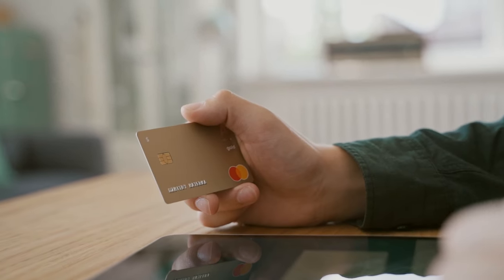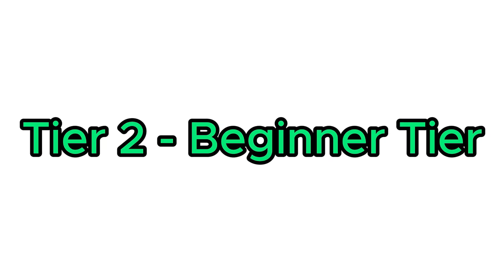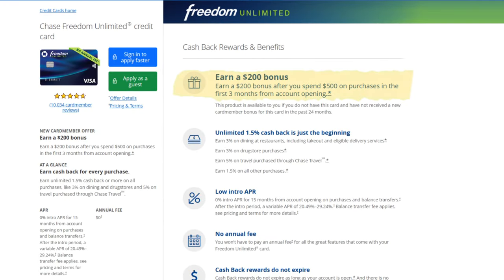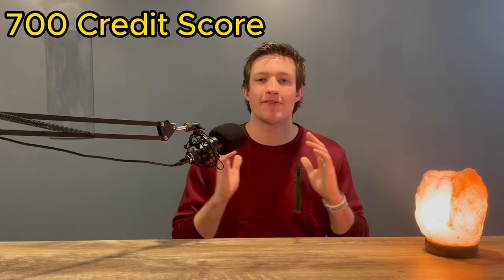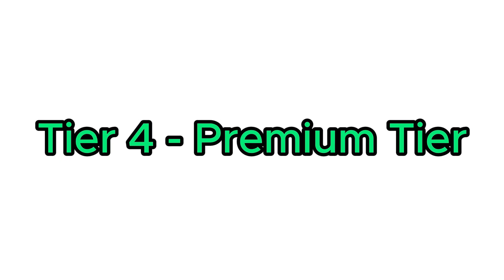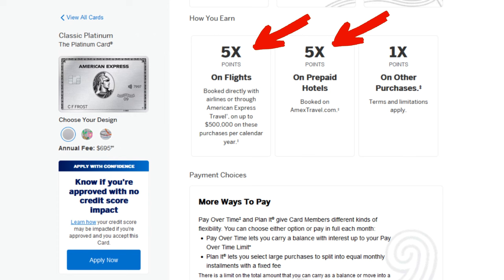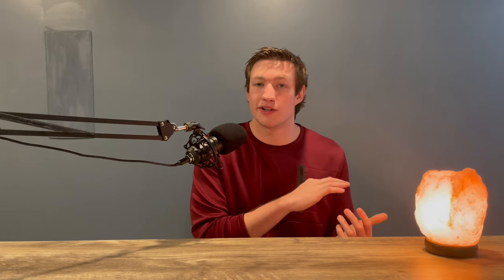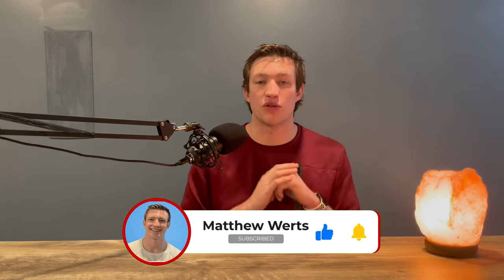How to Climb the Credit Card Ladder | 2024 Guide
Climbing the credit card ladder can lead you to better cards with greater incentives and perks! In this video, I share the ins and outs of each step in the process, including the credit scores required for each tier and how to progress through the ranks to reach the coveted tier 5.

Join me as I guide you through the journey from entry-level cards to premium options. Learn about the qualifications and criteria for each level, and discover the strategies you can use to ascend the ladder and maximize your rewards.

Watch the video to gain insights into building your credit and unlocking access to more exclusive credit card offers. Whether you're just starting out or looking to upgrade your cards, this guide will help you navigate the path to greater perks and benefits!

Chapters 🎥
0:00 Intro
0:24 Tier 1
1:31 Tier 2
3:16 Tier 3
4:49 Tier 4
6:56 Tier 5
7:42 Final Thoughts

Earn 60,000 bonus points with either Chase Sapphire card.
Earn cash back with the Chase Freedom Unlimited or Chase Freedom Flex® credit card.
Sign up for Robinhood with my link and we'll both pick our own gift stock 🎁